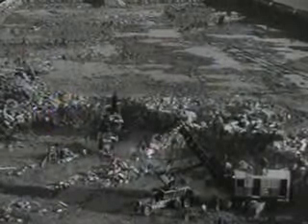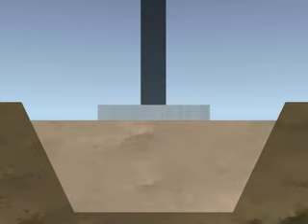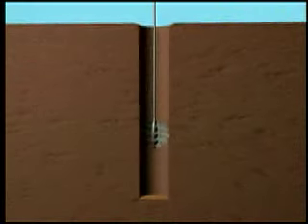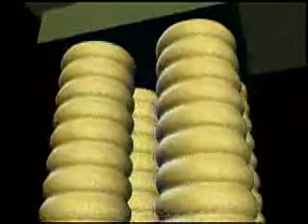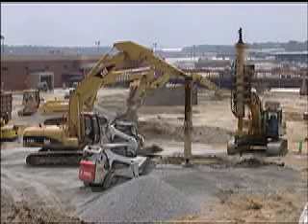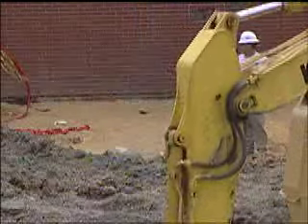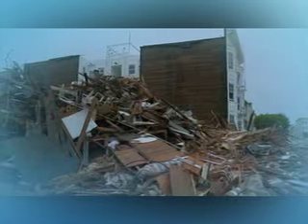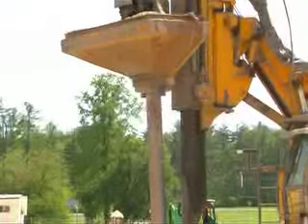Introduction to Geopier® Solutions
At Geopier, our goal is to customize a design-build ground improvement system that meets your project pricing and schedule objectives.  We work with you to develop a cost-efficient design that allows for higher design bearing pressures, greater settlement control, and reduced construction schedules.  There is no soil type or structure we cannot handle.

Geopier is a division of CMC.